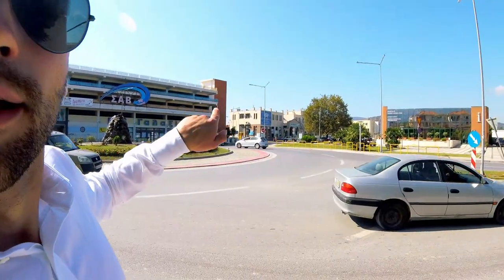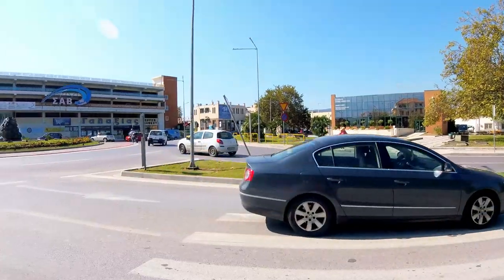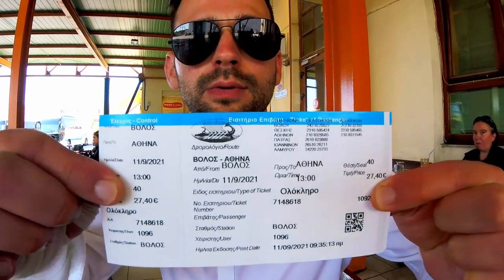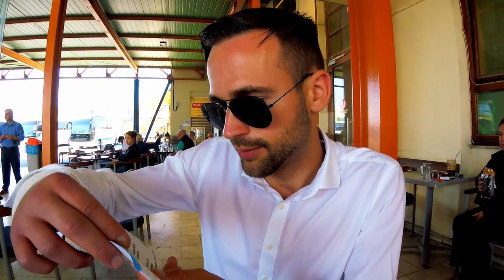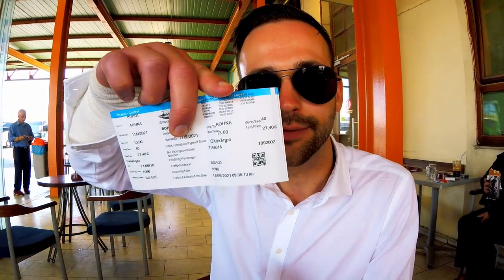Volos bus to Athens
Volos Bus Station (Σταθμός Βόλου)